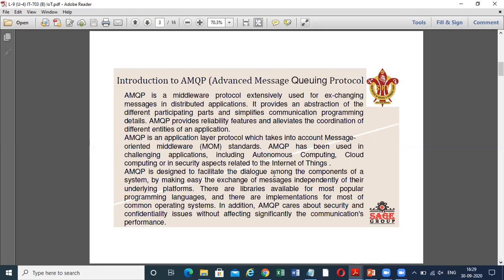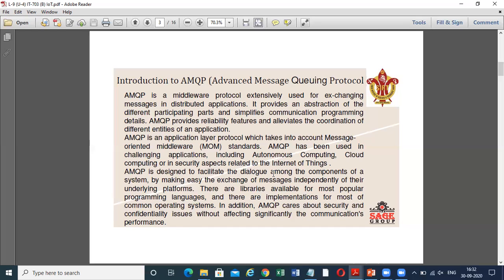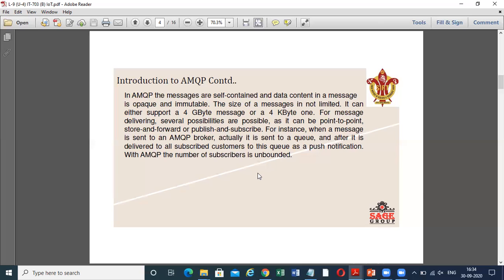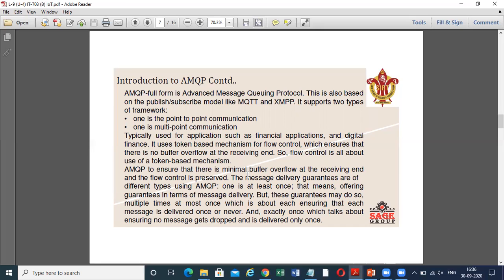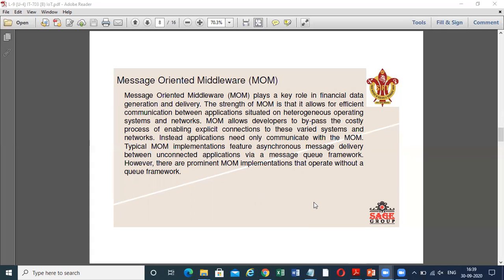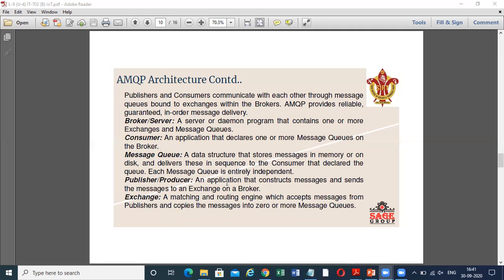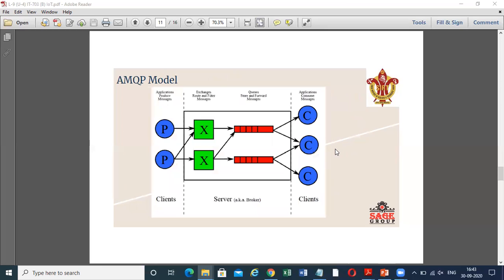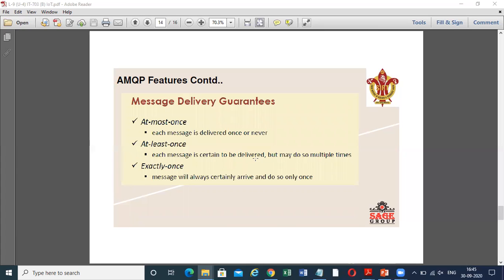L-9 (U-4) IT-703 (B) IoT By Dr. Kumar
AMQP Features and Components